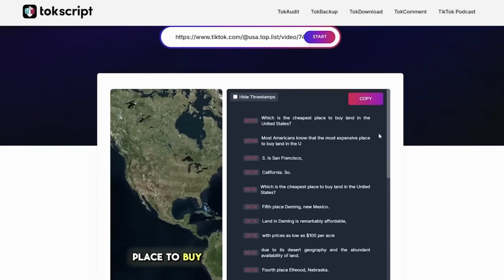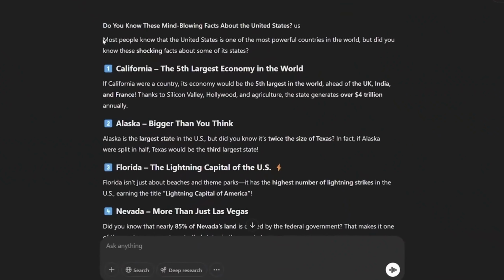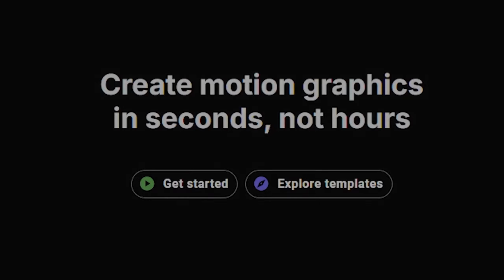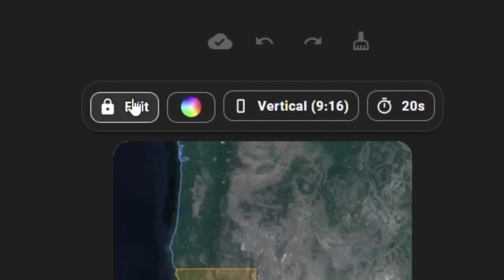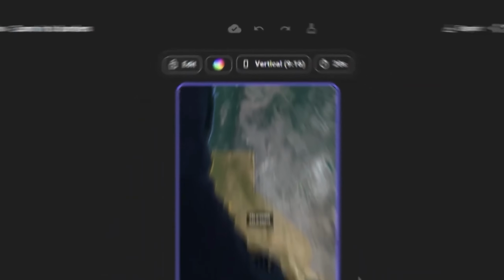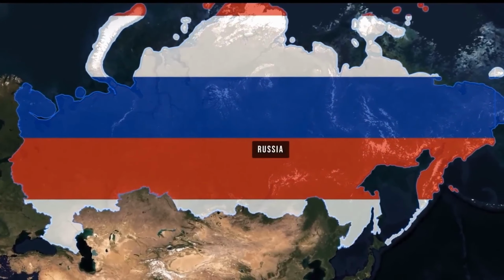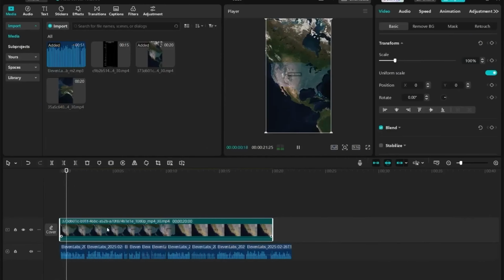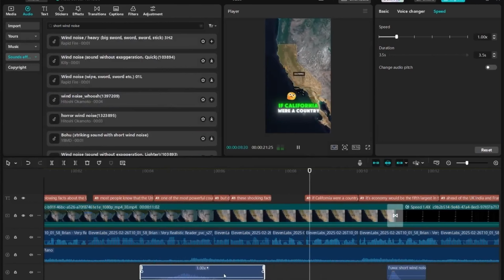From Zero to Viral: Make $1,000/Week with This AI Video Strategy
Learn how to create viral videos using powerful AI tools like ChatGPT, 11Labs, Hera, and CapCut. In this step-by-step guide from Zero_to_AI, you'll discover how to script, narrate, animate, and edit high-converting content that stands out on YouTube Shorts, Instagram Reels, and TikTok. Start making professional videos and monetizing your content — no prior experience needed!